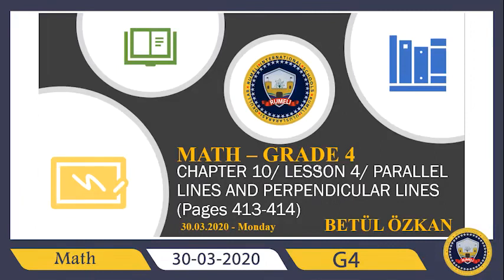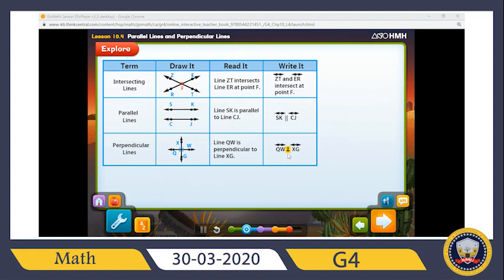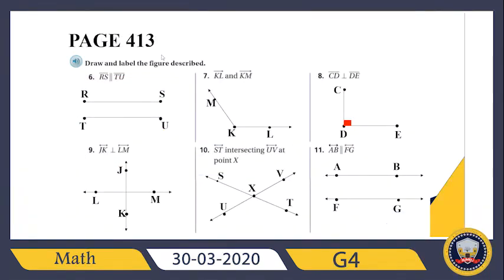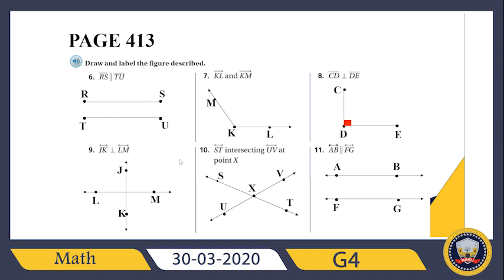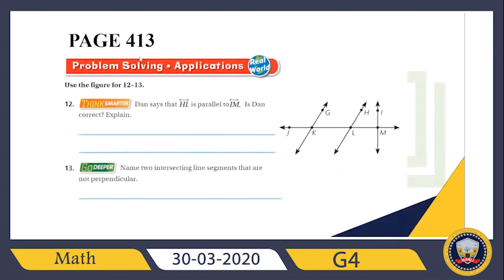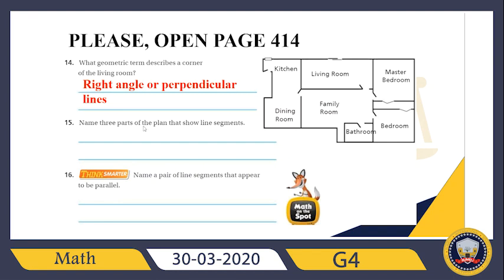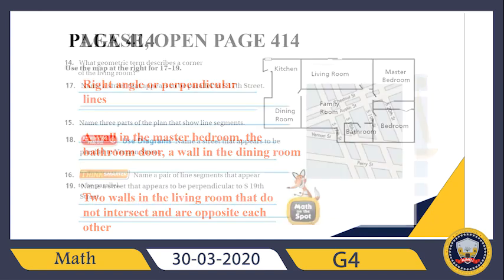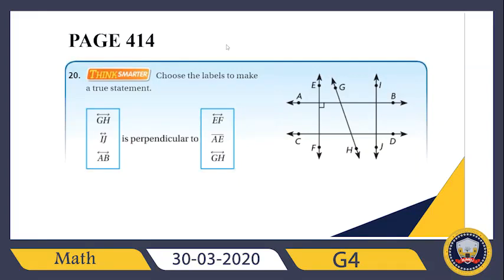Math G4 A B